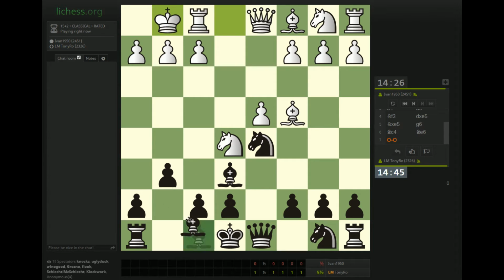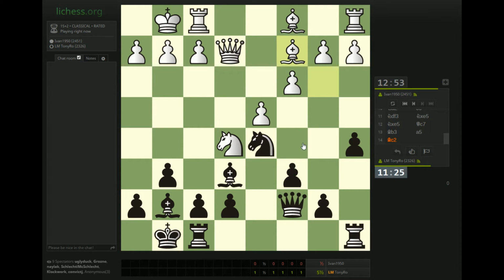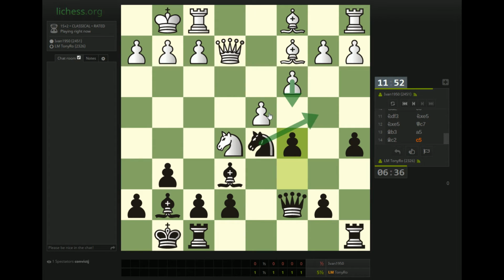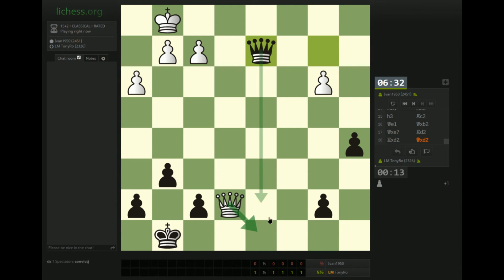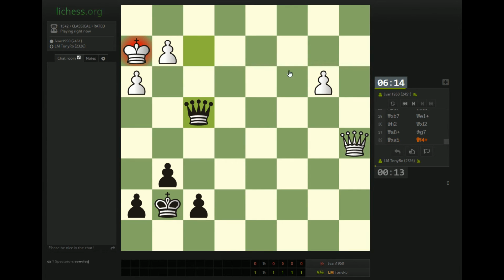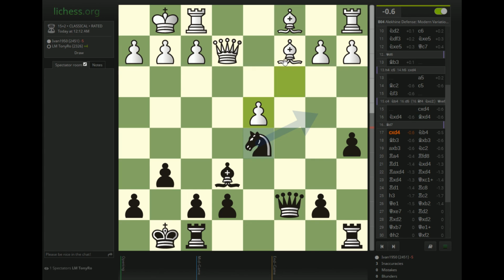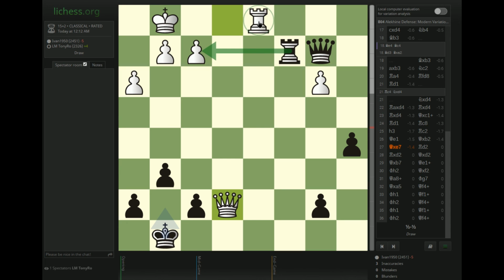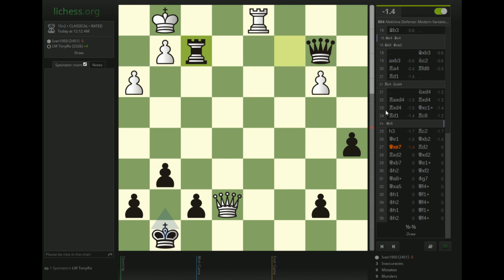Rapid Game #16 - Alekhine's Defense vs Ivan1950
I essay a favorite line in Alekhine's Defense, the Larsen/Kengis, and reach a solid middlegame position dominated more by typical middlegame ideas than anything. Black has less space but a very compact structure (similar to the Scandi). As such, the second player will seek to equalize via piece trades or with the ...c5 or ...e5 breaks.